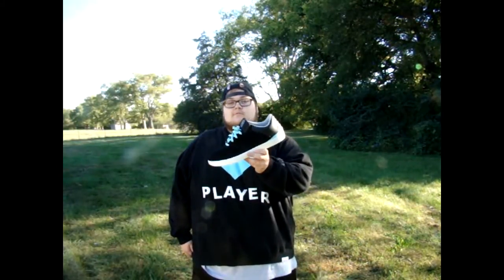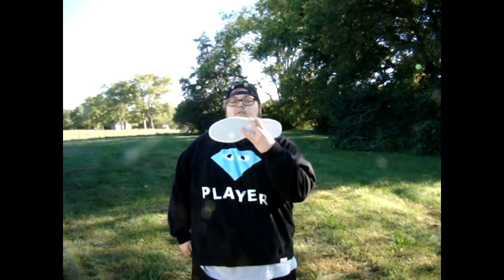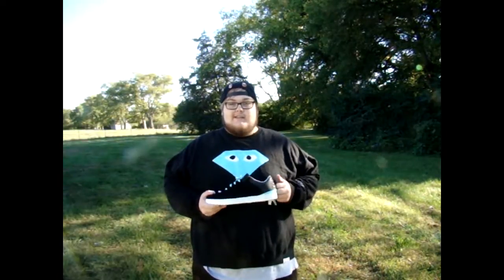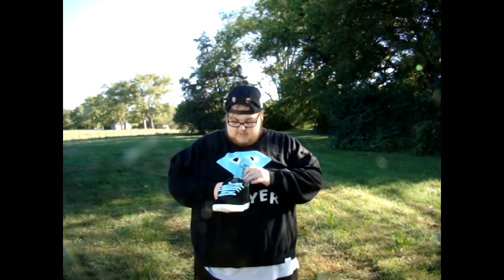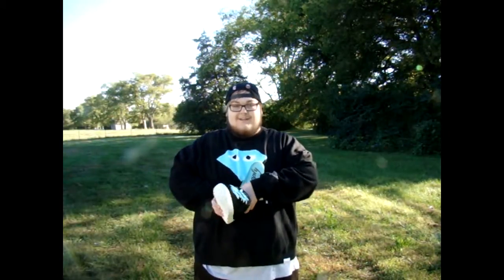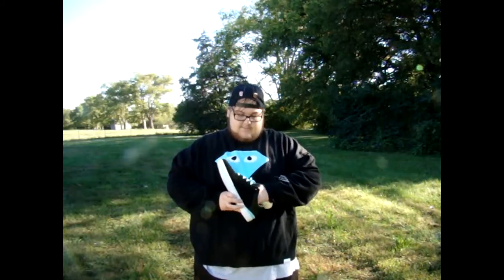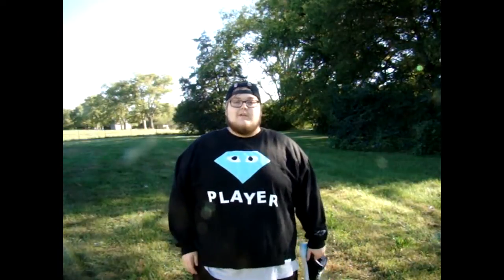SneakerSteal Diamond Supply Co Capital + HD pics + On Feet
Thanks for checking out my review of the Diamond Supply Co Capital shoe. If you like the music check out Jay Allen's youtube channel